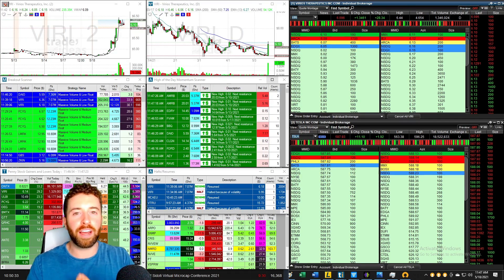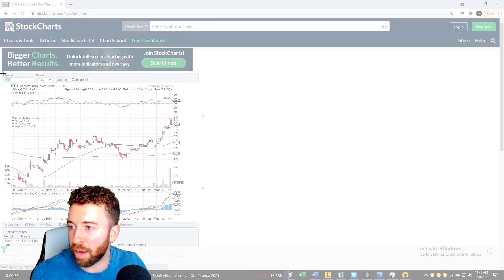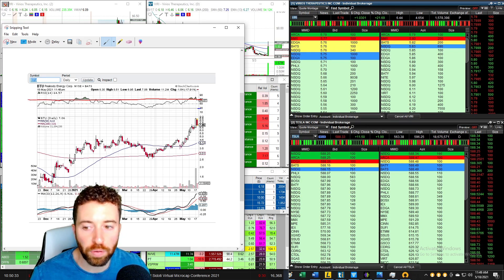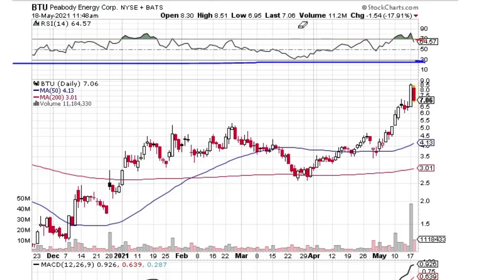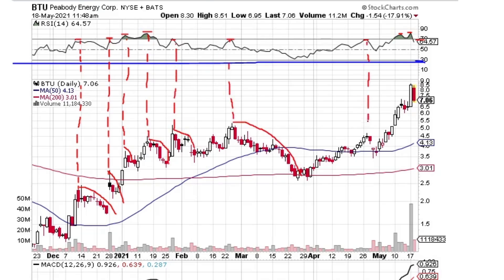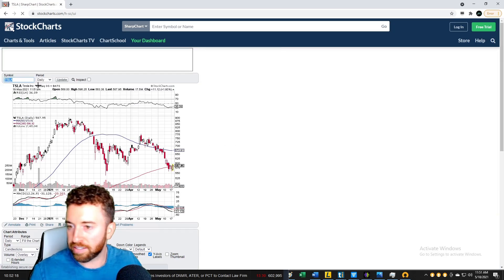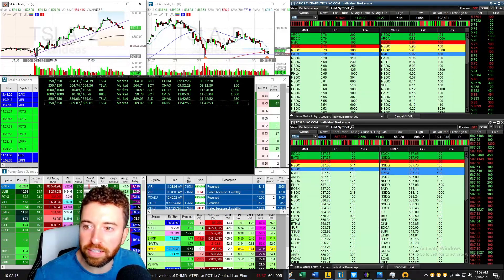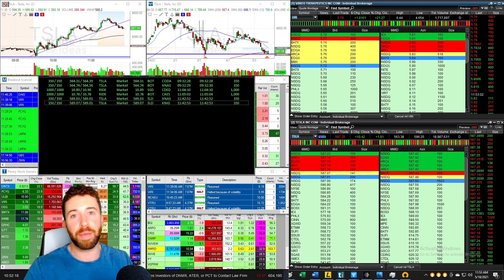Learn How To Predict the Stock Market!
Trade Live With Me! FREE 7 DAY PASS